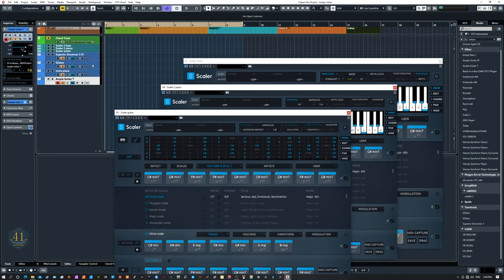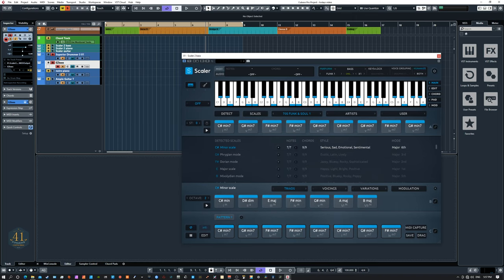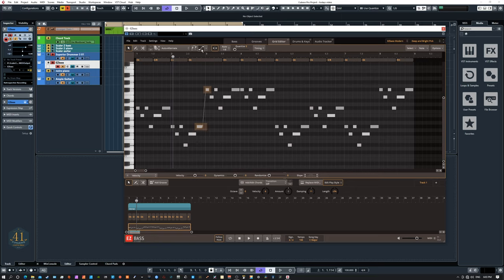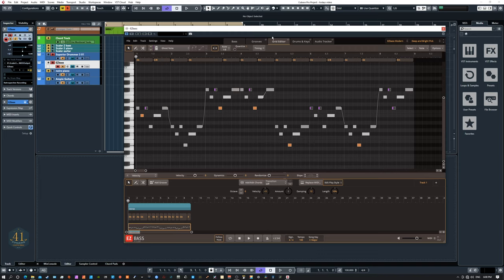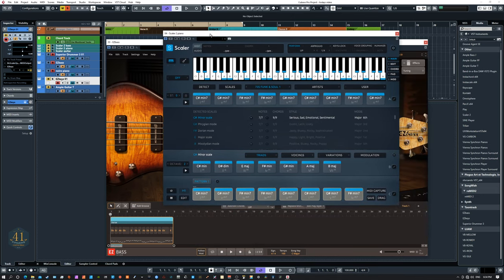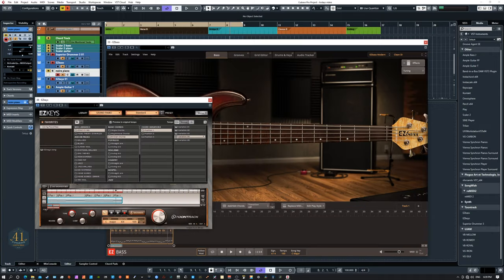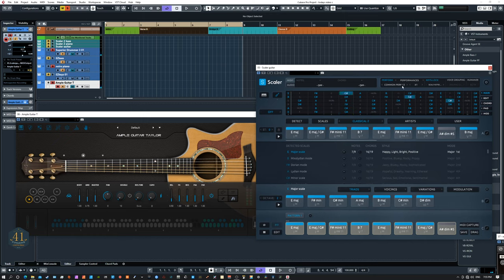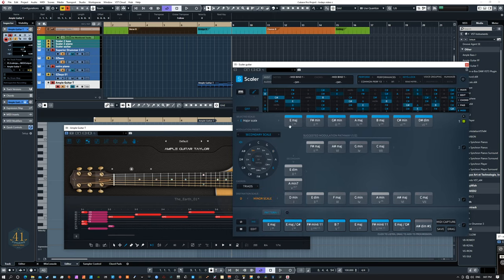Your Scaler 2.4 band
Use separate scaler tracks to teach your virtual band members new tricks.  I go over some things I have already talked about but this time in a different way.  Ezbass, Ezkeys, Ample Taylor Guitar, Superior Drummer